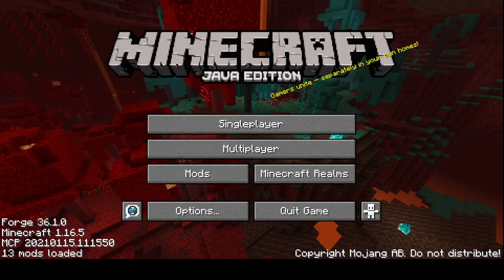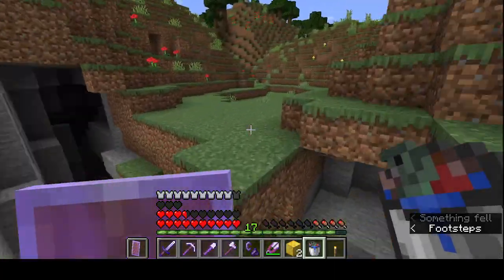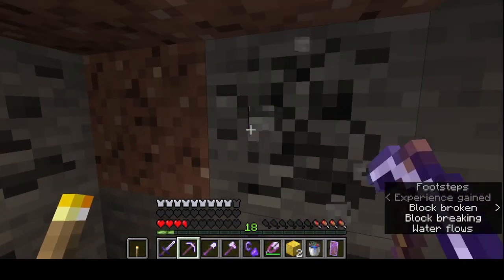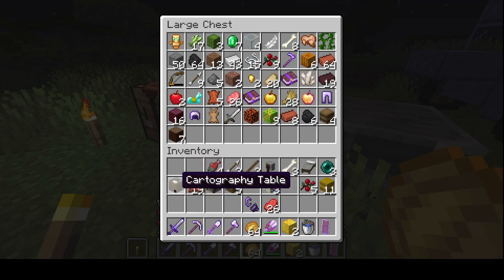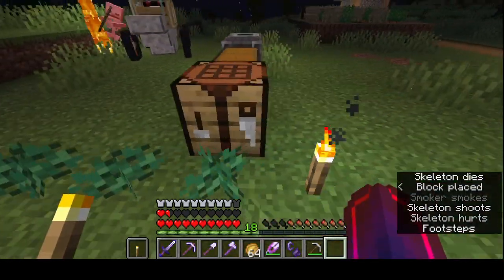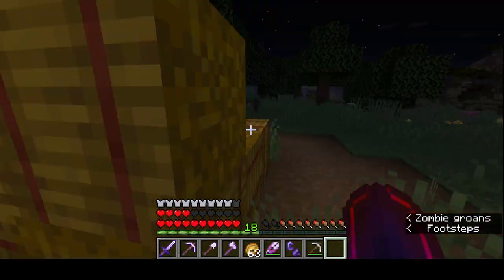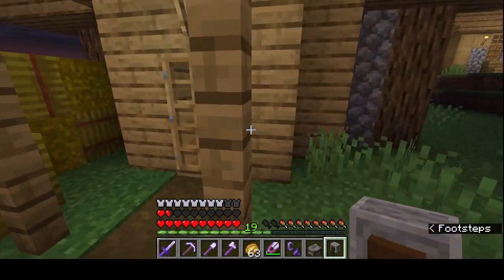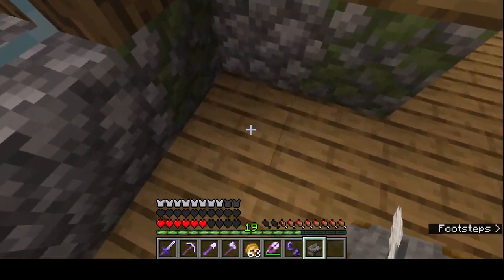Minecraft Modded OP Survival 5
I came back home by dying, and I failed to breed villagers.